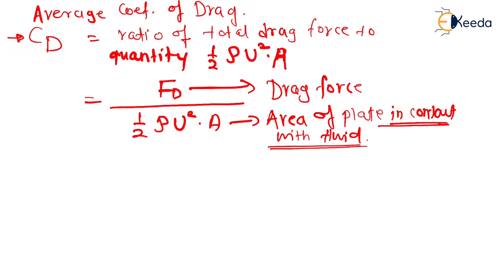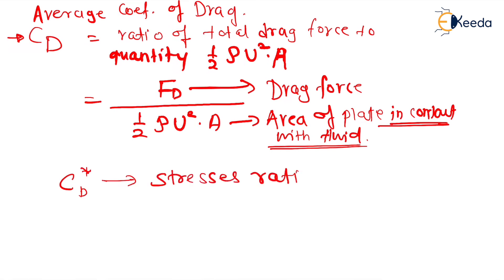Coefficient of Drag - Compressible Flow - Fluid Mechanics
Video Name -  Coefficient of Drag

Happy Learning